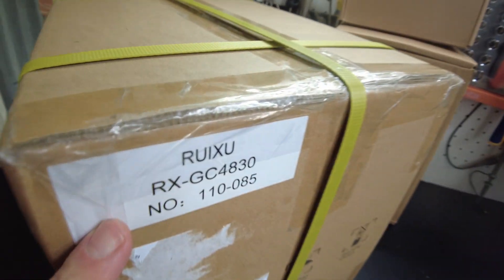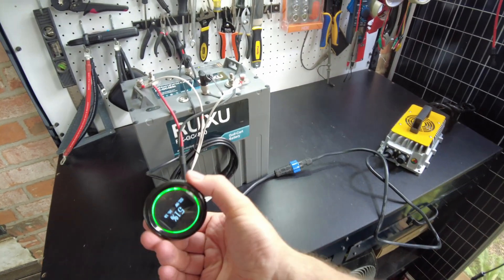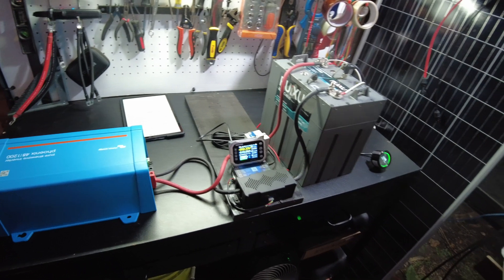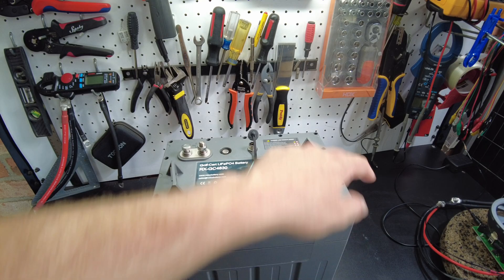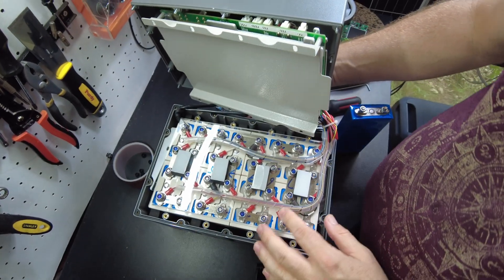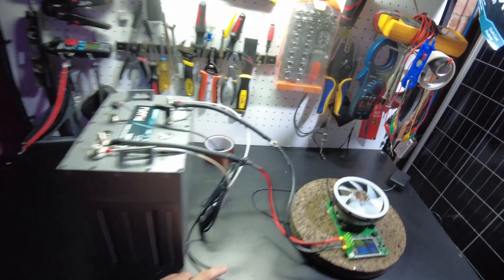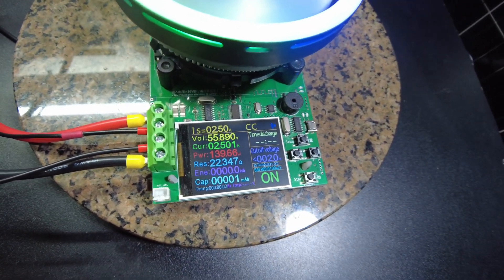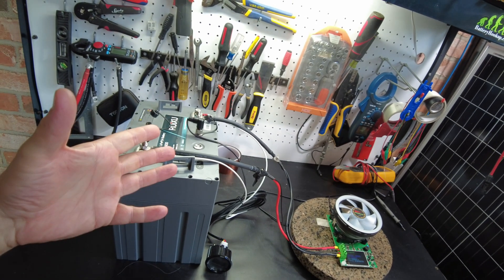RUIXU 48V 30Ah Golf Cart LiFePO4 Battery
In this video we test the RUIXU 48V 30Ah Golf Cart LiFePO4 Battery

This is the link I used for the cheaper (older model I mentioned) However judging by the pictures it's
not the same anymore. I linked it anyway so you can check it out. Again it's not the same as the one I
previously purchased from Makerhawk so no testing has been done by me.
MakerHawk Tester